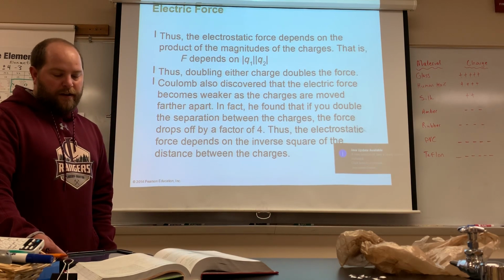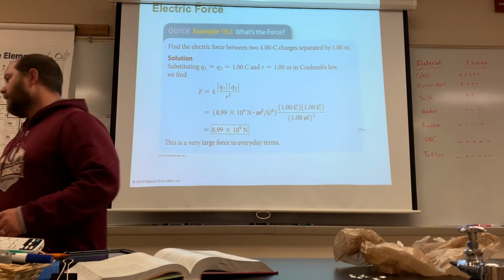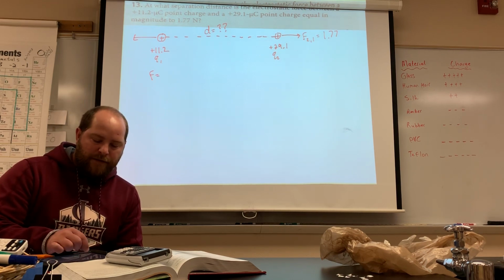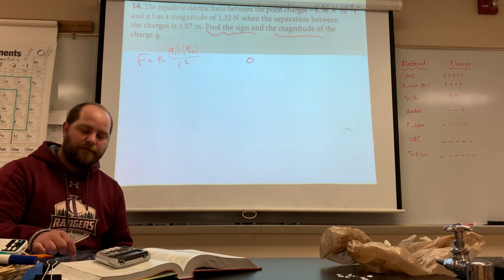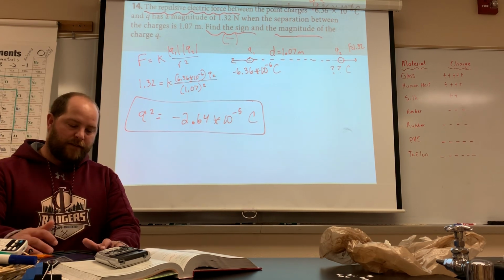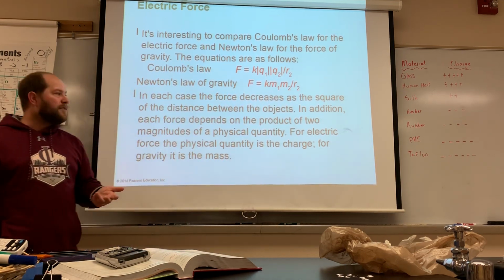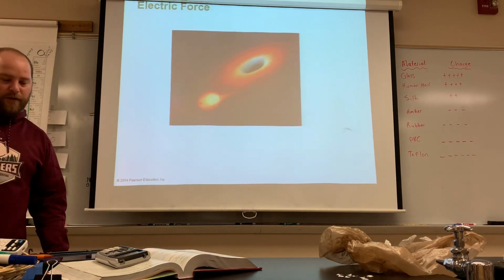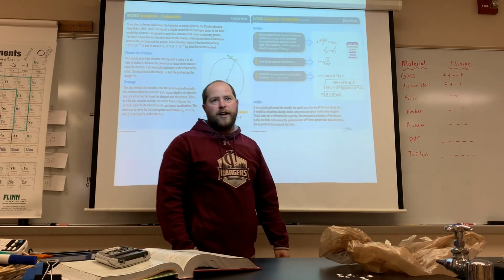19.2 Electric Force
19.2 Electric Force